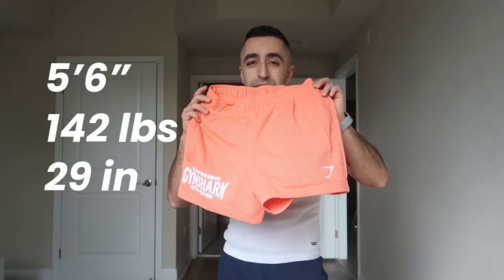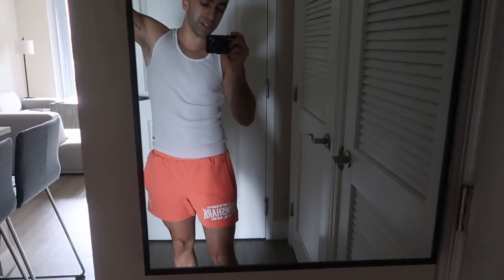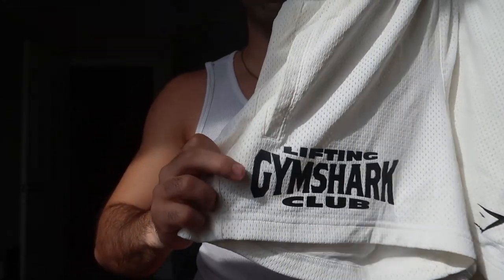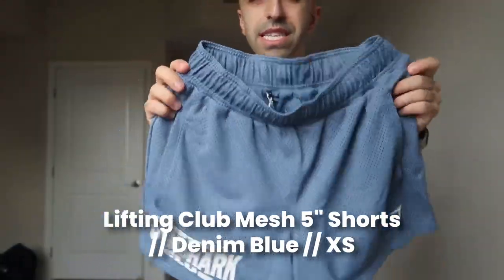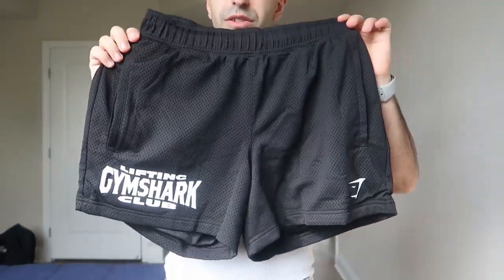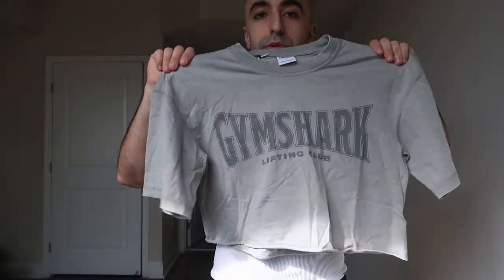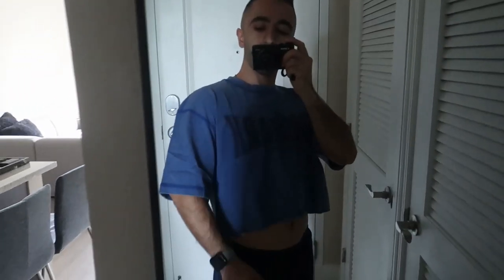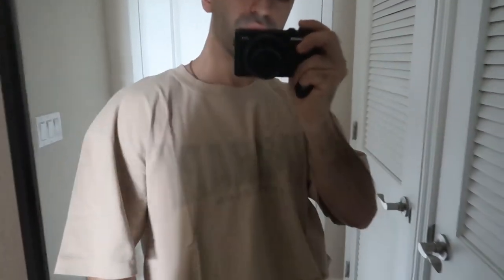Gymshark Mesh Drop I Black Friday Sale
Gymshark just dropped some new styles just in time for their annual Black Friday sale and I'm here to show you how they are. This is a mix of mesh styles and some crop tees with different sizes. I always get asked questions on which size to get so I wanted to show you guys how they truly fit so you can also see for yourself.

/VLOG CHANNEL/

/MY PODCAST/